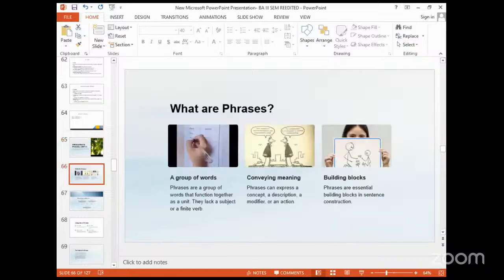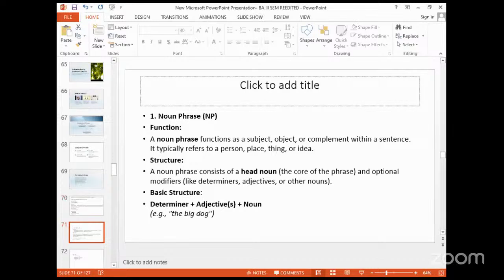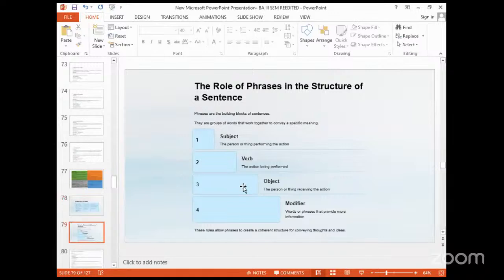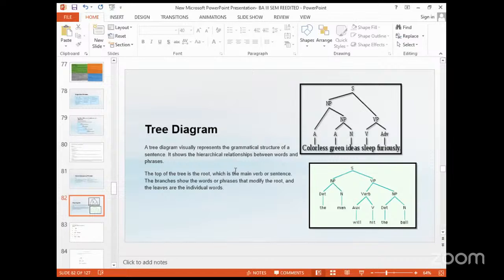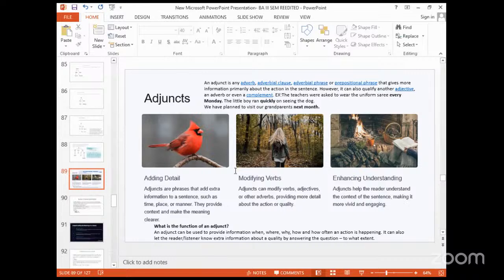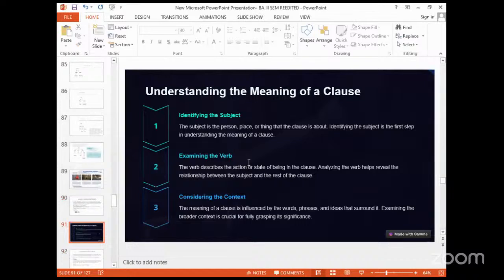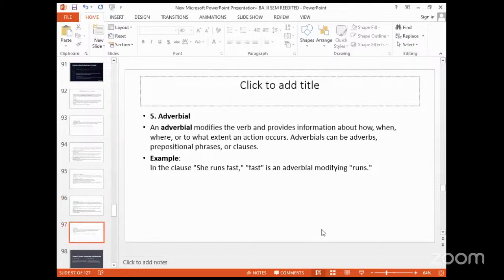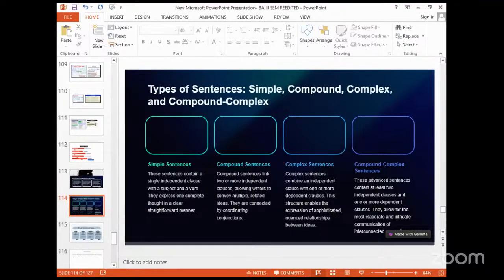UG 3rd SEM : English Litt